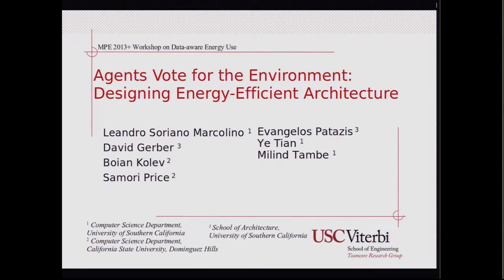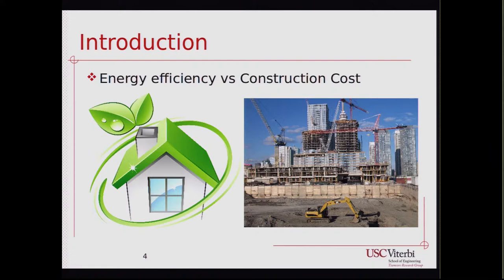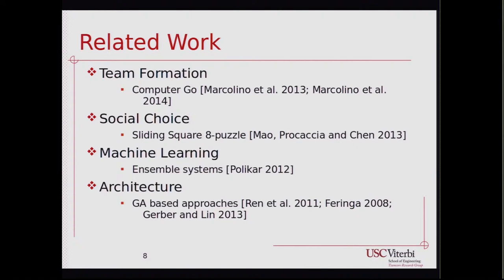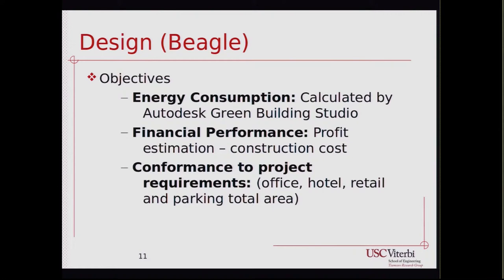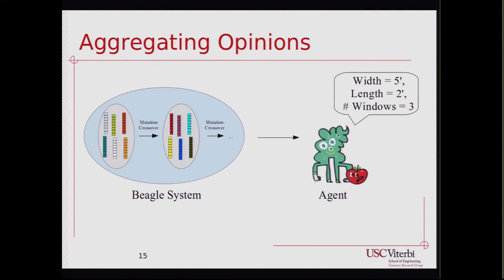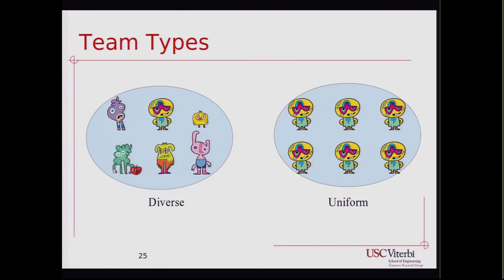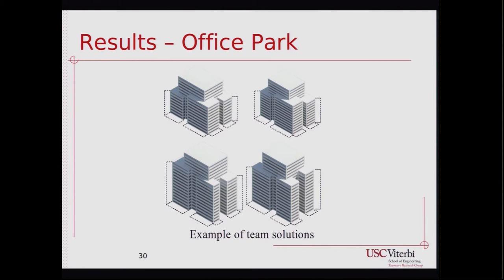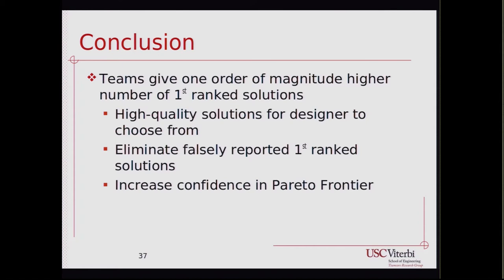Leandro Soriano Marcolino- Agents Vote for the Environment: Designing Energy-Efficient